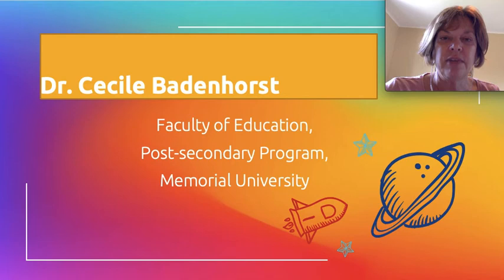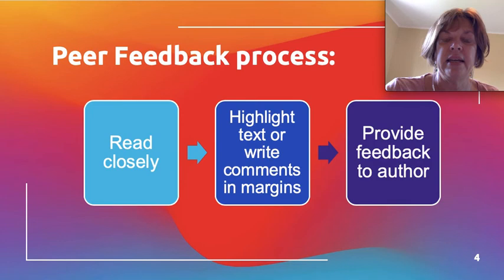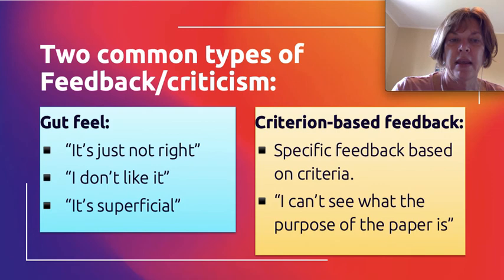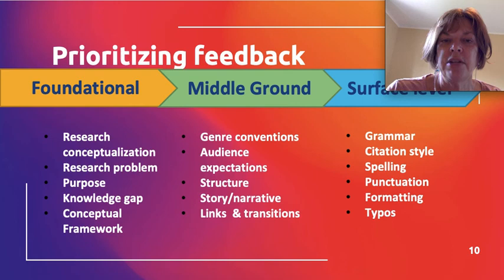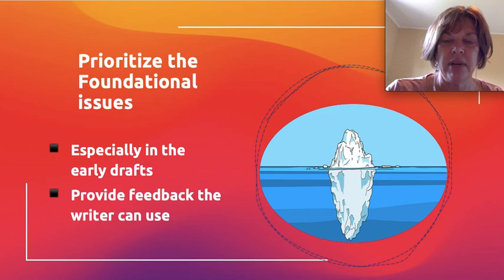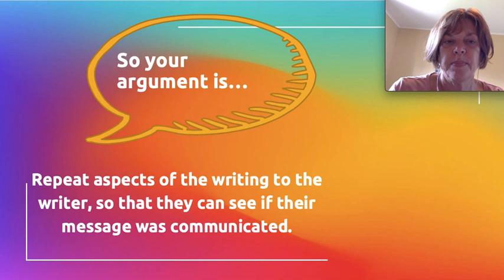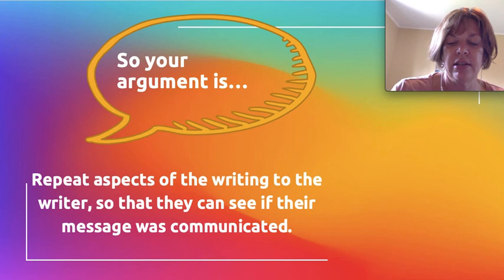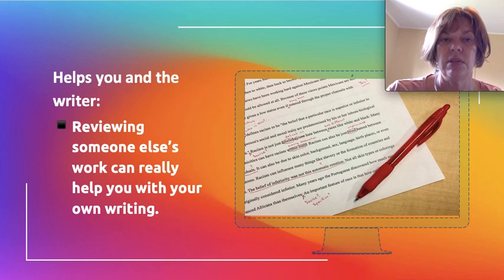Peer feedback on research/thesis writing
Writing a thesis or a paper for publication as a Master's or Doctoral student always involves feedback.  Getting feedback from our peers - classmates or friends - can be extremely useful as a first step before supervisory feedback.  Also, you might want to form a writing partnership or group, and to sustain a successful relationship it's useful to know how to give practical, helpful, and kind feedback. In this video, we'll look at peer feedback on research/thesis writing.